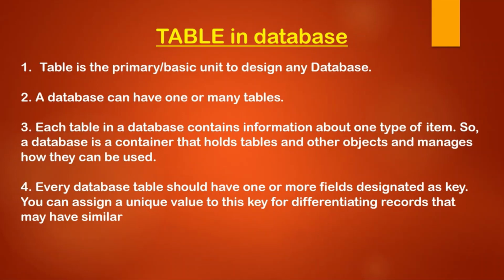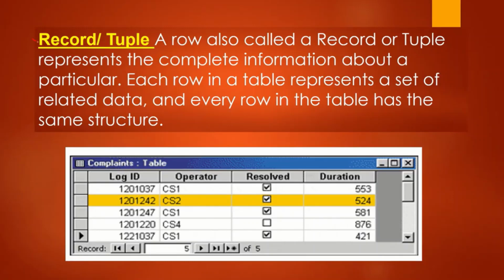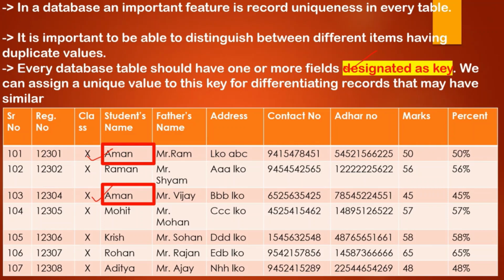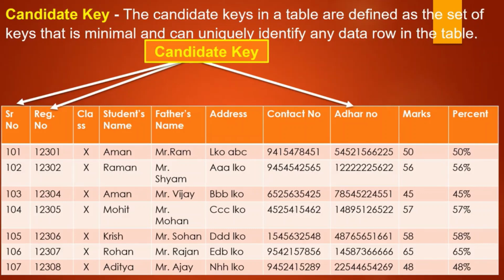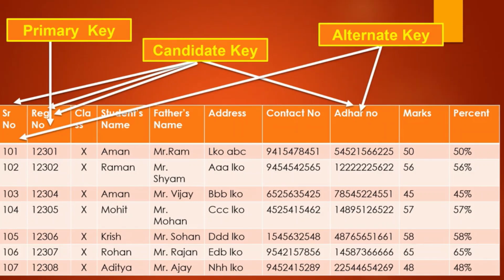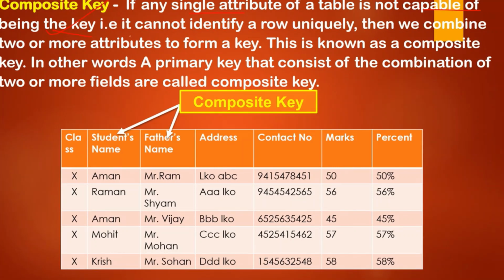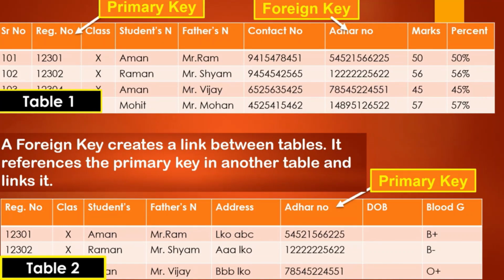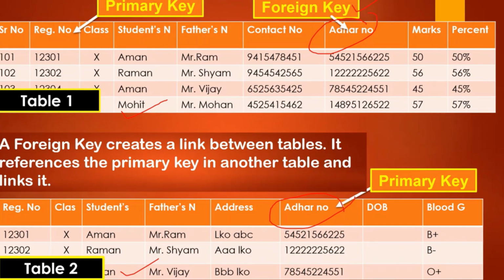DBMS Class 10(X) IT 402 || Primary keys || Composite keys || Foreign Keys || Table Field and Record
In this video complete explanation of Basic elements and important keys used database with example
Table Field Record
Primary key
candidate keys
alternate keys
Composite key
Foreign keys
Regards